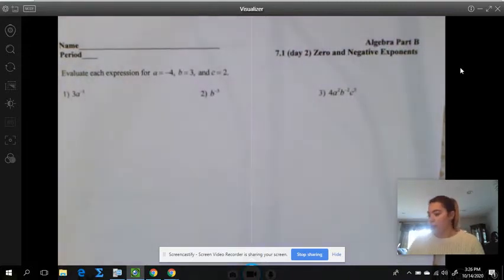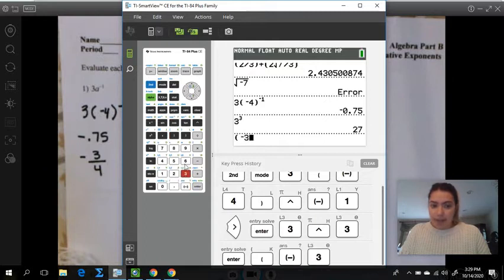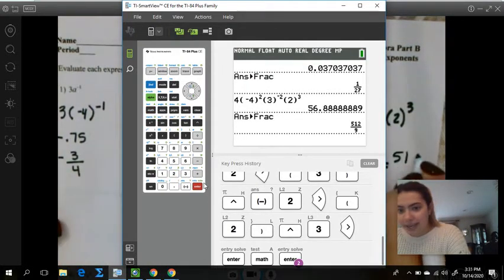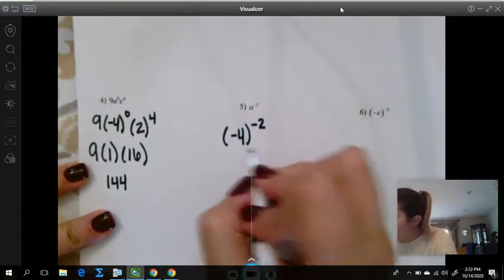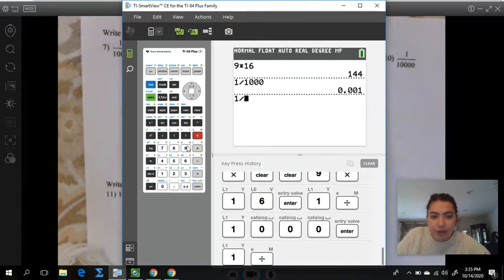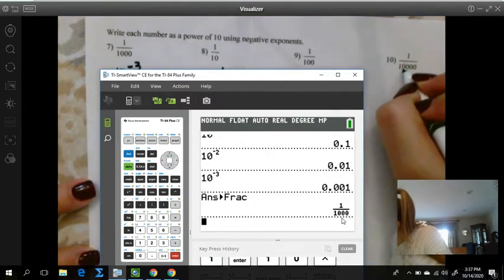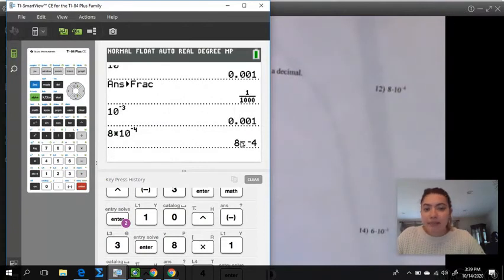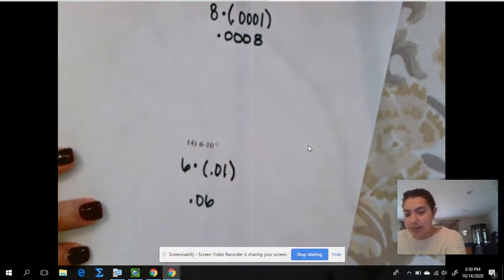7.1(Day 2) Zero & Negative Exponents